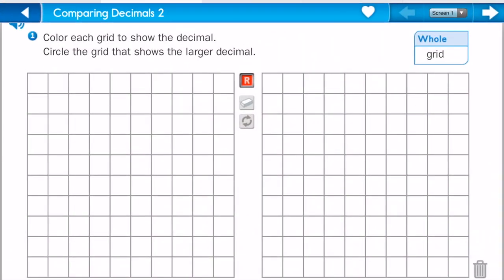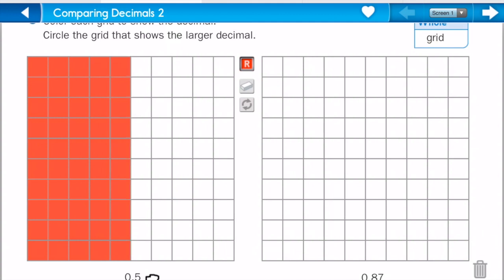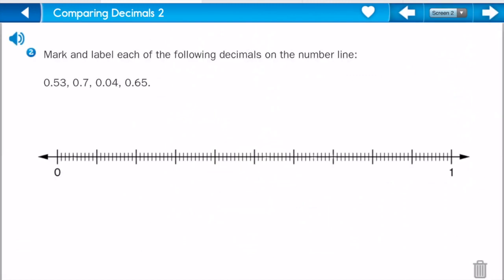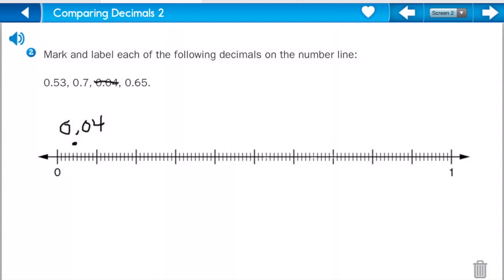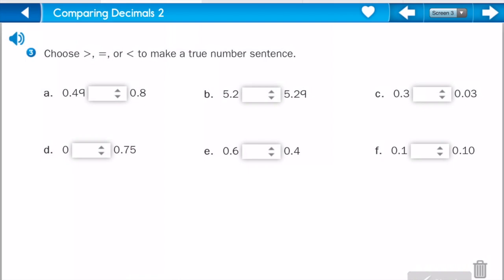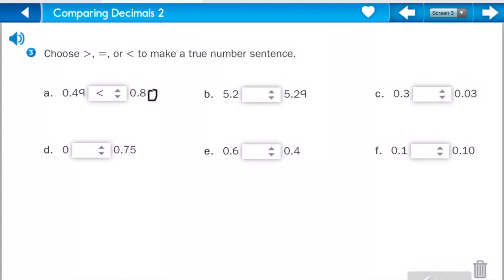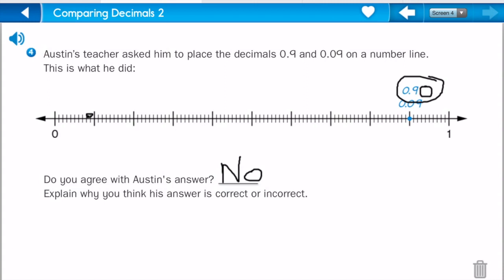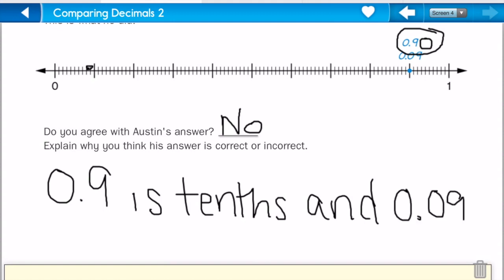EDM Lesson 3-13